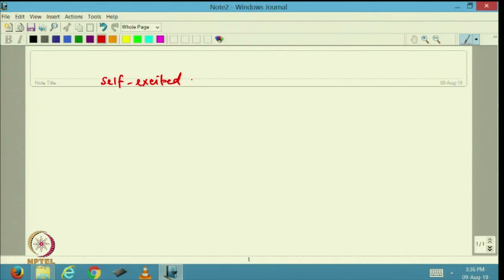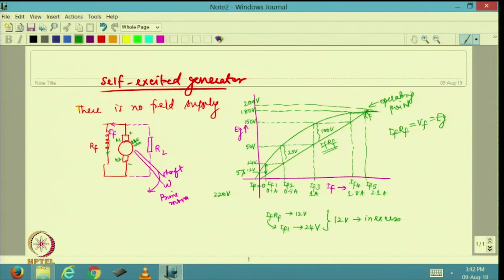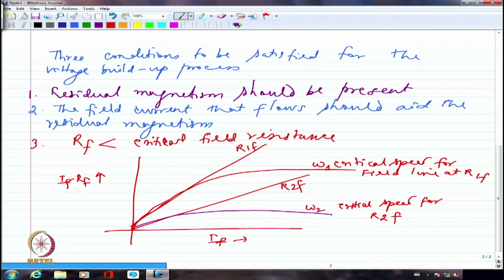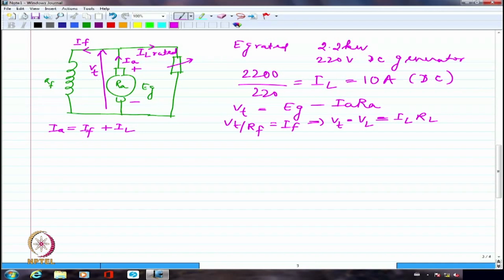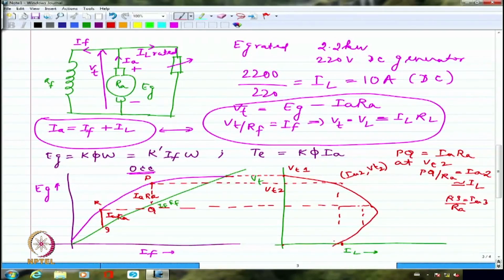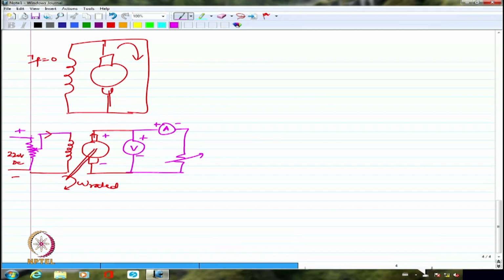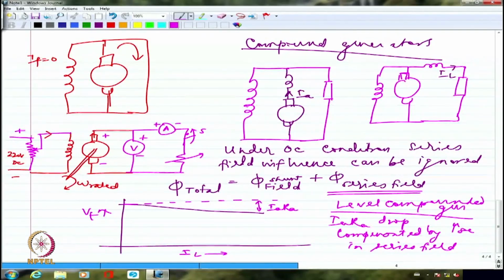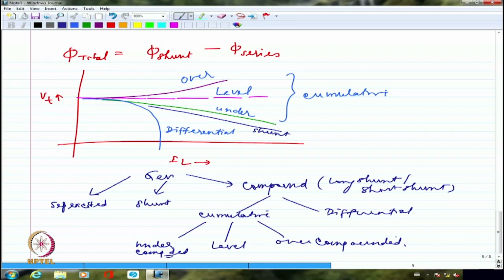DC Machines - Voltage Build-up and Load Characteristics